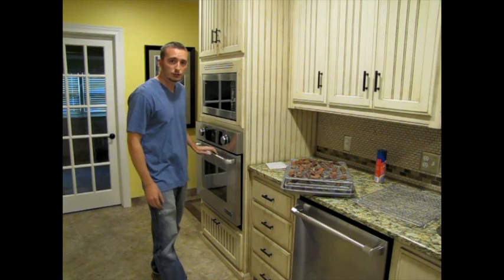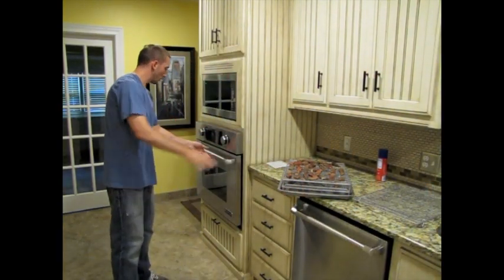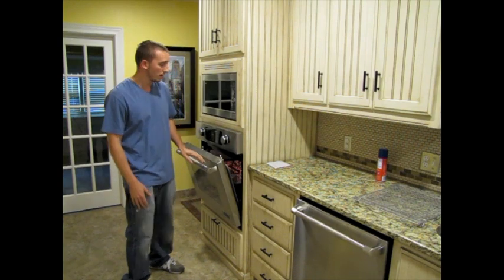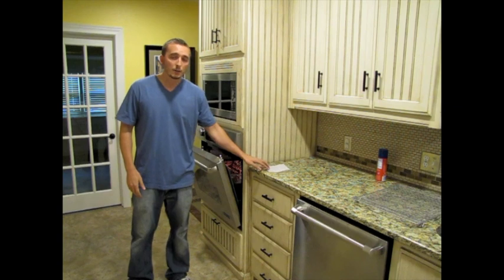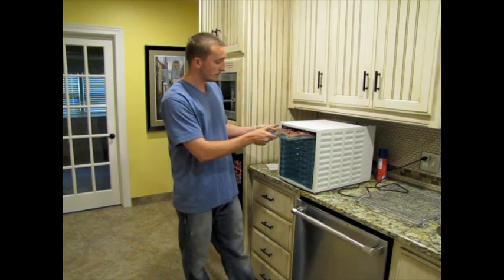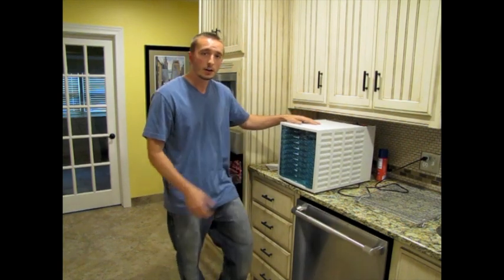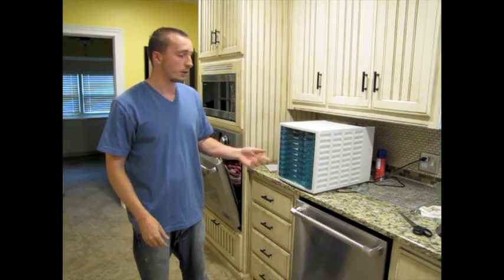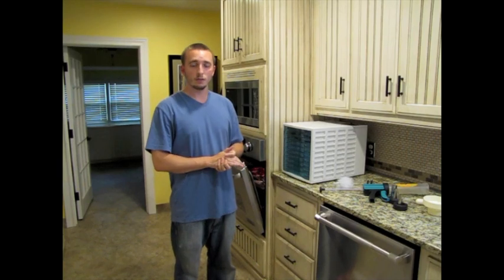How to Make Jerky - Step 4 Dehydrate Meat in Oven and Dehydrator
show you how to make great tasting beef jerky at home using a jerky dehydrator. Tips on how to use one, what to look for and more...

or